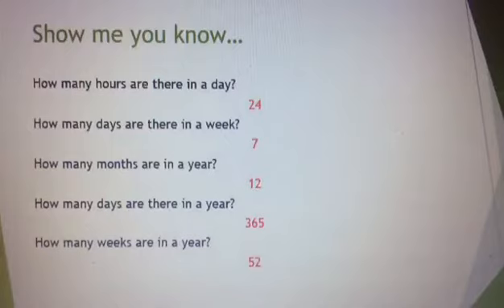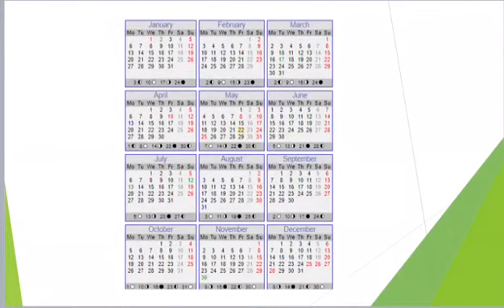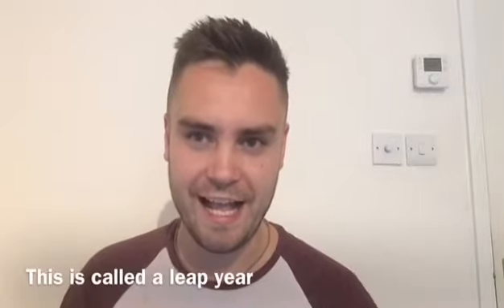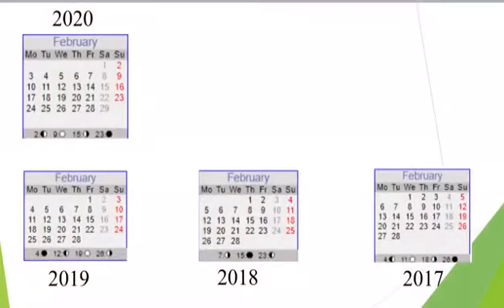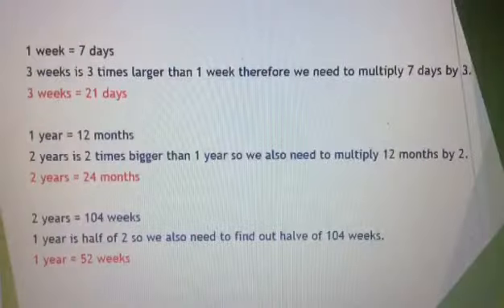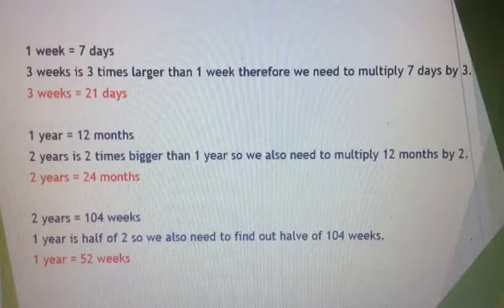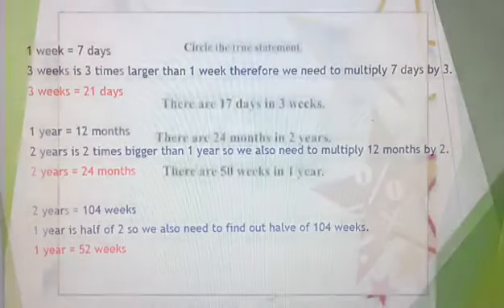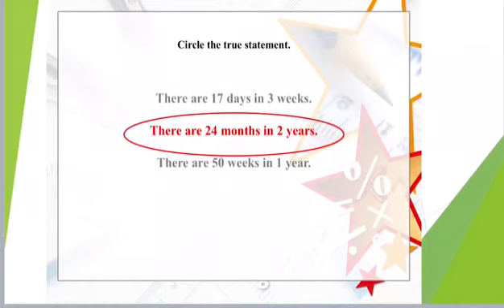Year 4- Term 6, Week 1- Maths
Mr Ball’s tutorial on Time.